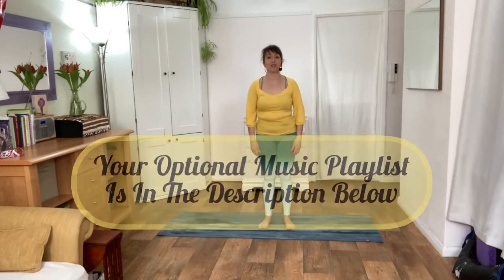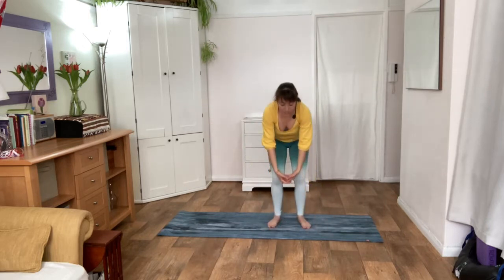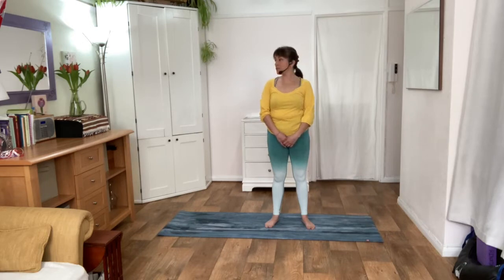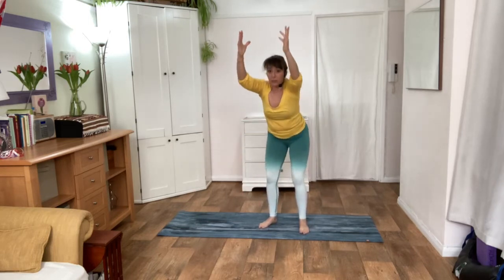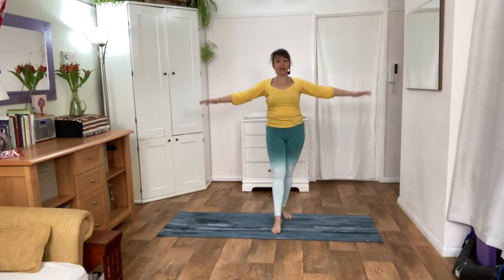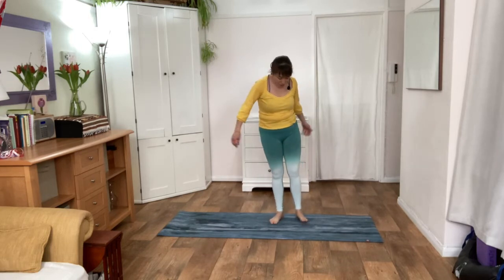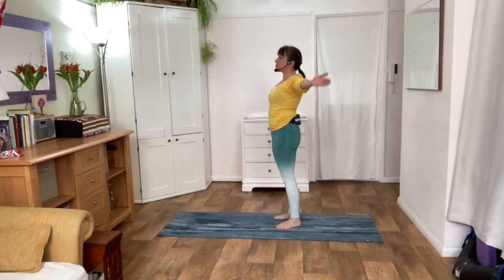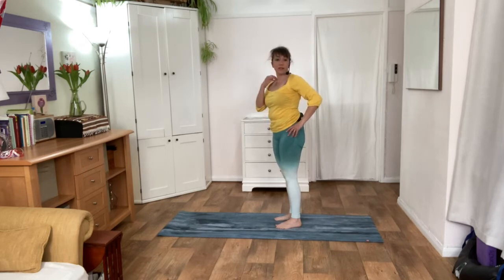￼￼ 45 Min stretch and tone class, all over body weight exercises. ￼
This is a class recording for my recent stretch and tone class￼.

If you would like to join me live on zoom, with my own background music as you work out with me, then check out my timetable 👇🏼